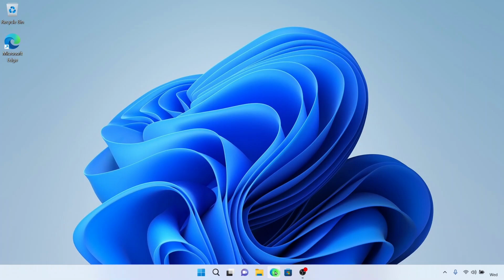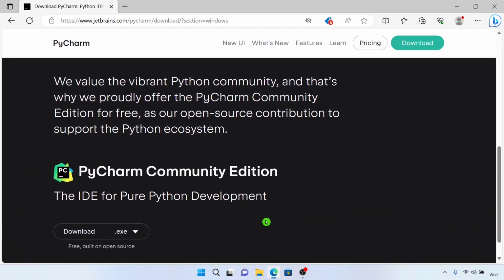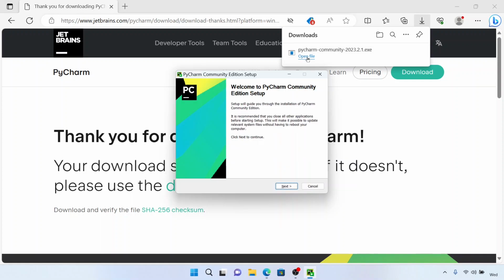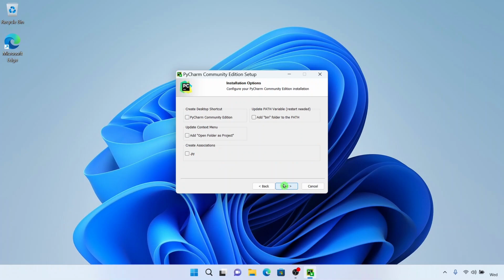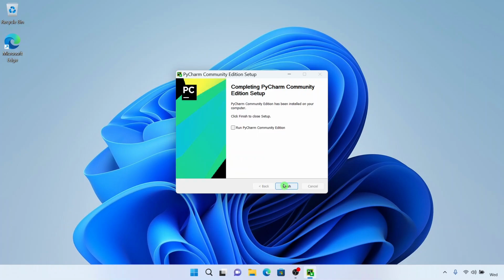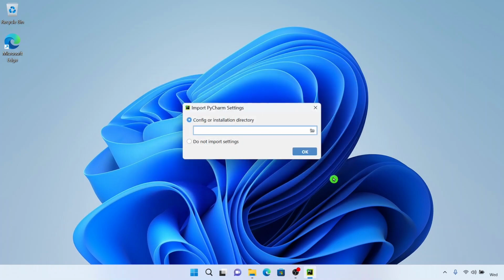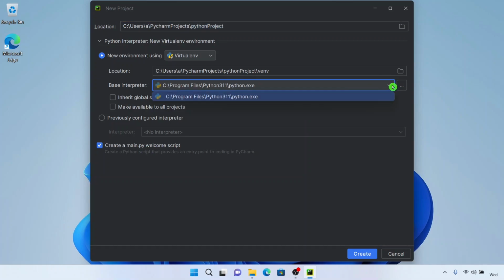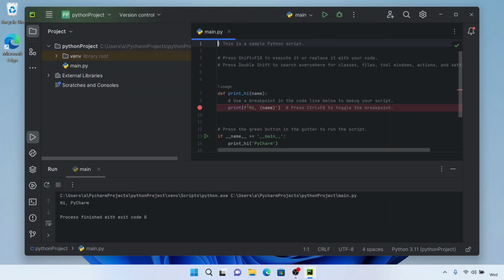How to install the latest version of PyCharm on Windows 11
This video will teach you how to download the latest version of PyCharm, more specifically PyCharm Community Edition, using the on a Windows 11 operation system. The video also will show you how to verify if you have successfully installed PyCharm.

Video Chapters:

0:00 Downloading the latest version of PyCharm
0:31 Downloading the latest version of PyCharm Community Version
0:51 Installing PyCharm
2:06 Verified if PyCharm has been installed successfully
3:39 Outro